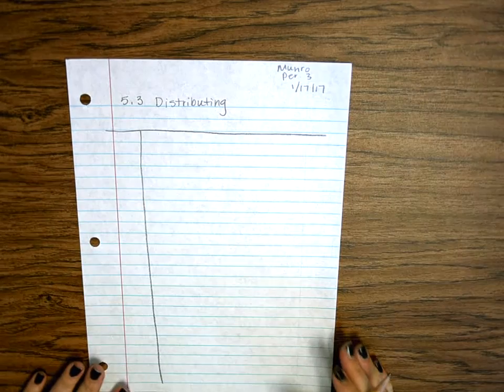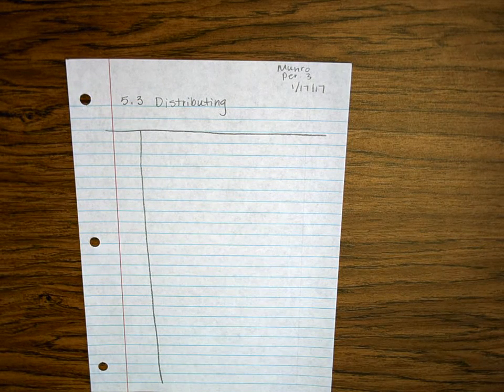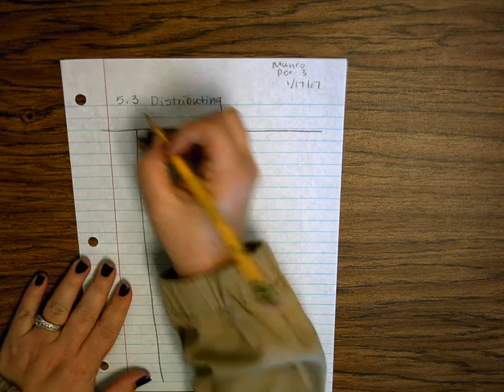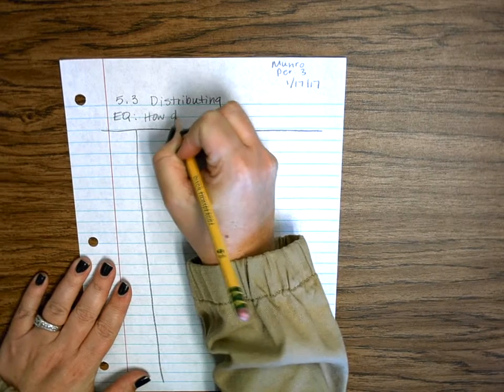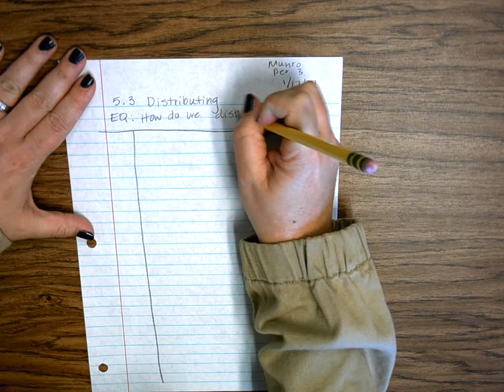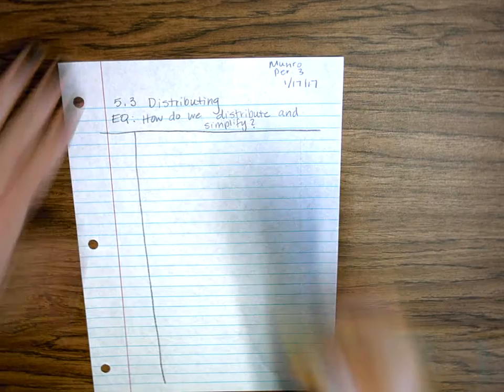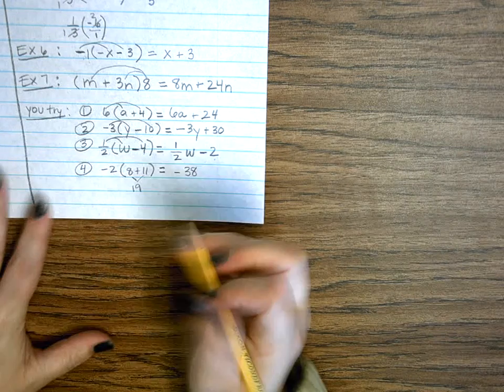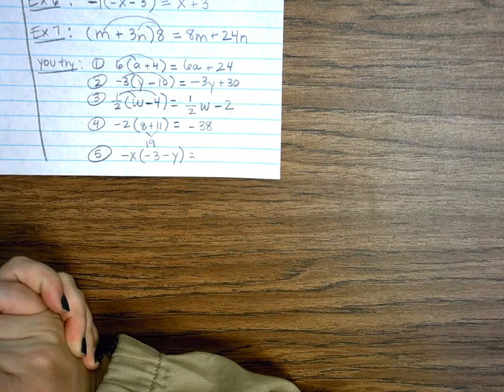Math 7 16 17 5 3